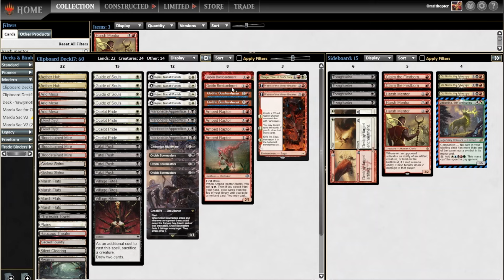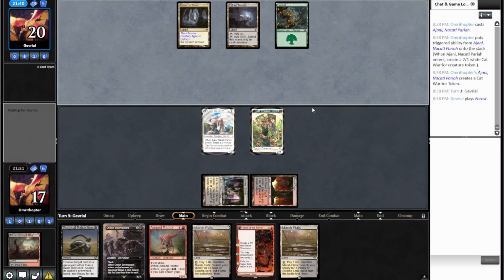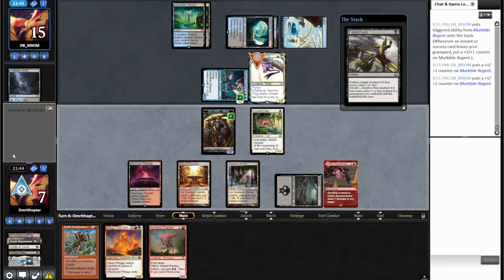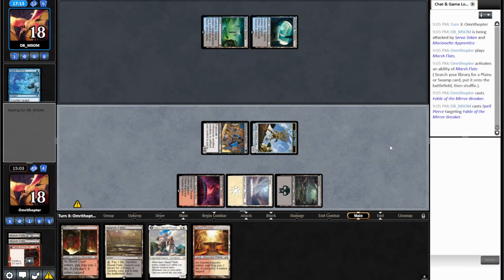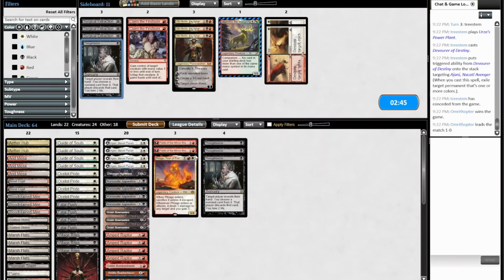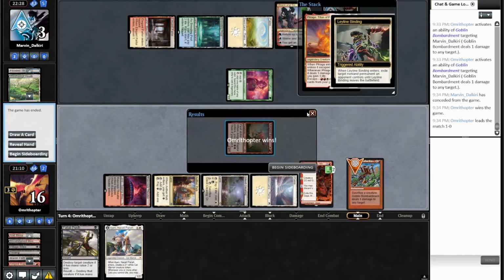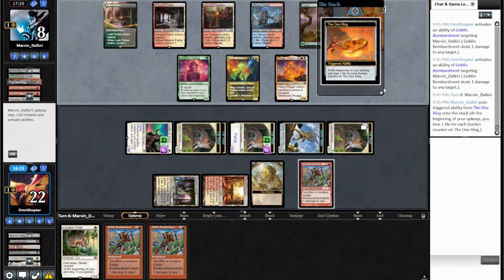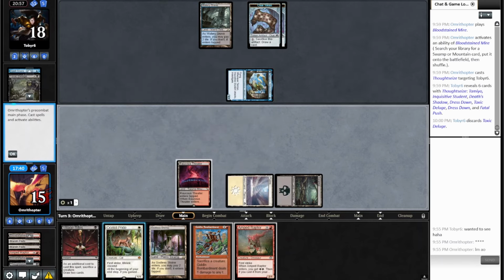Did I BREAK Modern? | Mardu Sac | Magic Online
I think Mardu Sac is super strong in modern right now, I'm playing this list with some sideboard tweaks in the 10k tomorrow at SCG Baltimore, so wish me luck!

Intro/Patreon Plug: 0:00
Deck Tech: 1:18
Match 1: 5:27
Match 2: 20:38
Match 3: 50:17
Match 4: 1:00:54
Match 5: 1:20:21
Conclusion: 1:35:08